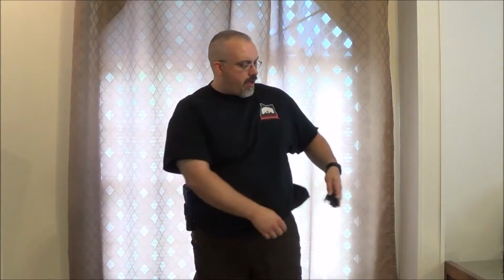Training Tools for the Armed Citizen: Training Knives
Training knives are another essential training tool for the armed citizen. There are times and places you can't carry a gun but, you can carry a purpose built knife or at least find an improvised one. Edged weapons skills translate to almost anything sharp and pointy.

For information on training courses from Warrior Tactical Systems, go